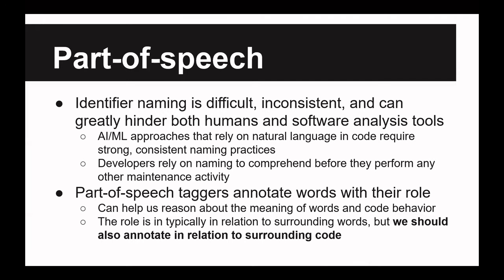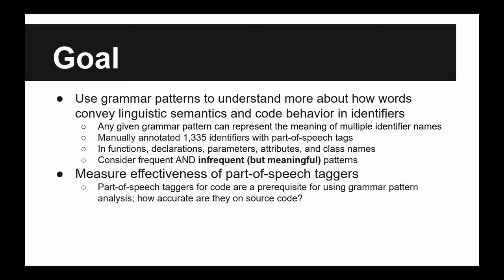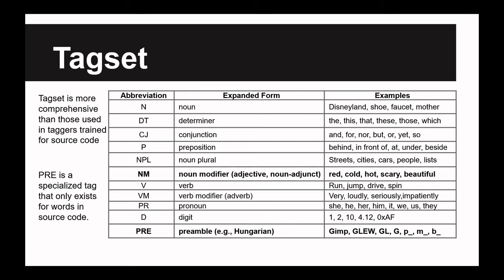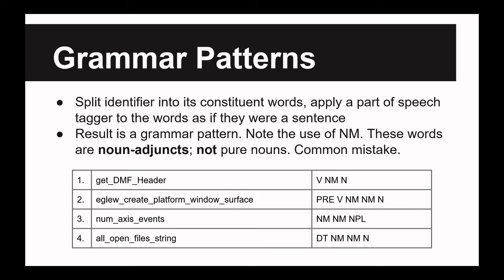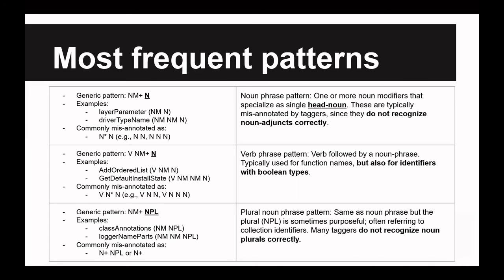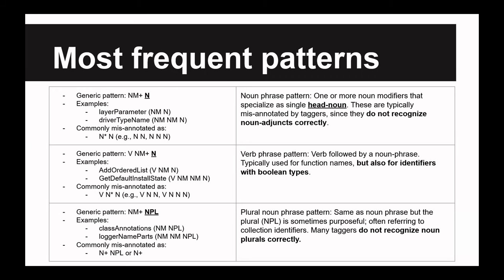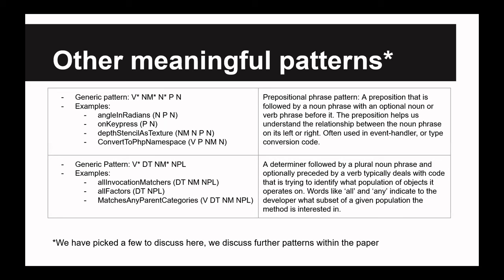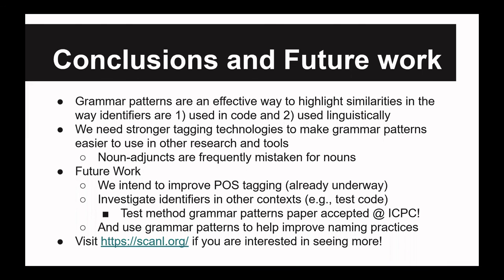On the Generation, Structure, and Semantics of Grammar Patterns in Source Code Identifiers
Paper 275 - Christian Newman, Reem Alsuhaibani, Michael J. Decker, Anthony Peruma, Dishant Kaushik, Mohamed Wiem Mkaouer and Emily Hill. On the Generation, Structure, and Semantics of Grammar Patterns in Source Code Identifiers